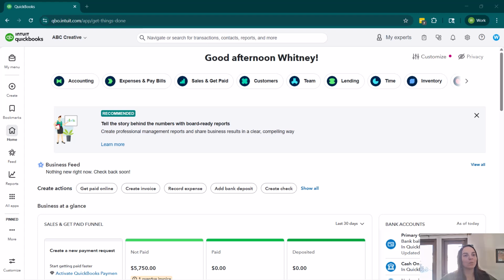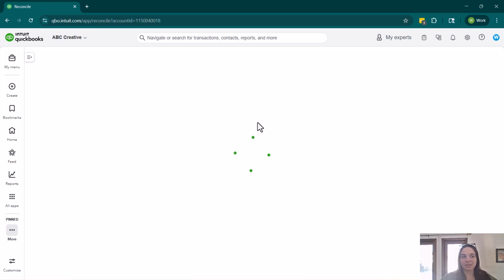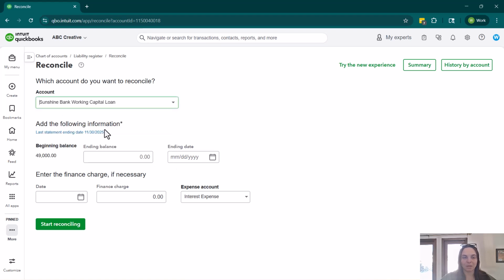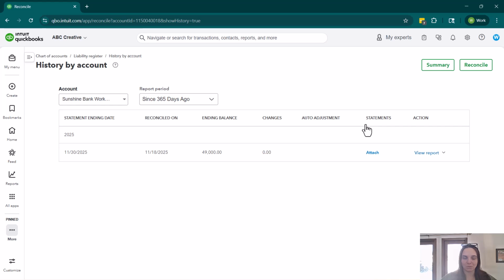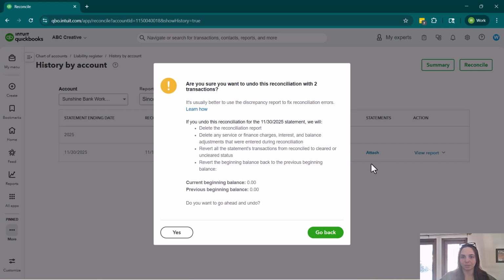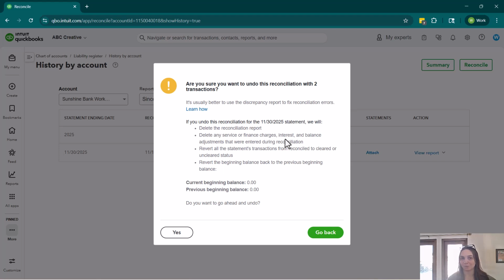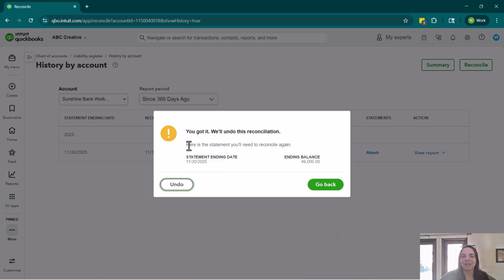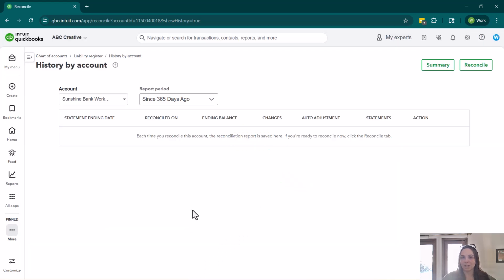How to Undo a Reconciliation in Quickbooks Online - QBO Tutorial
There are multiple reasons why a reconciliation may need to be deleted in Quickbooks Online.  Undoing a reconciliation is pretty straight forward, it involves going to the reconciliation page and selecting undo for the reconciliation you would like to delete.  Keep in mind that undoing the reconciliation will create certain changes in the books.

Happy Taxes!